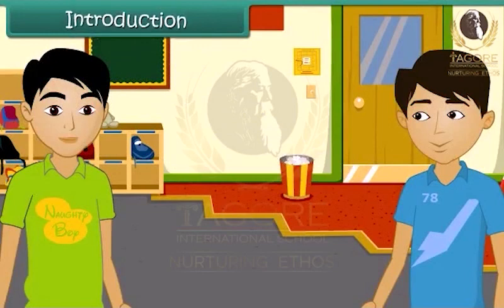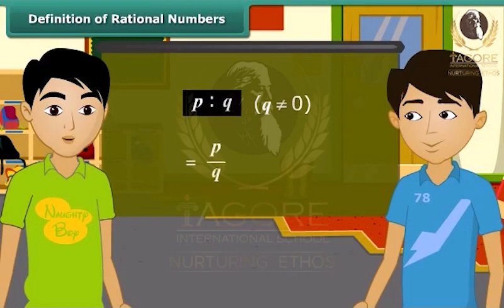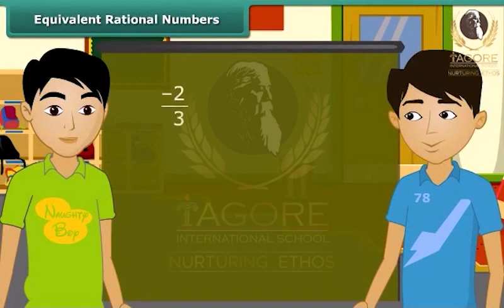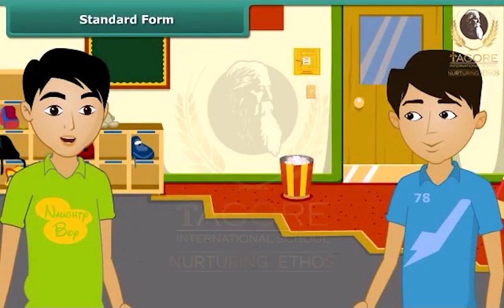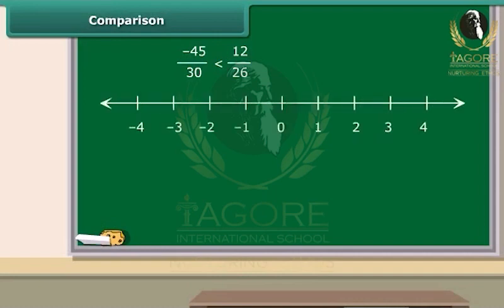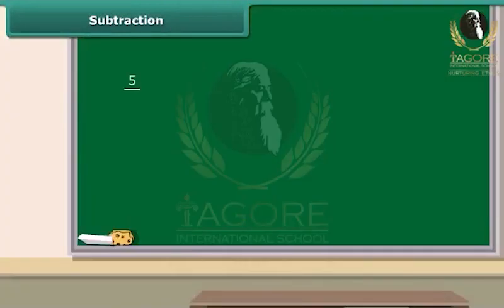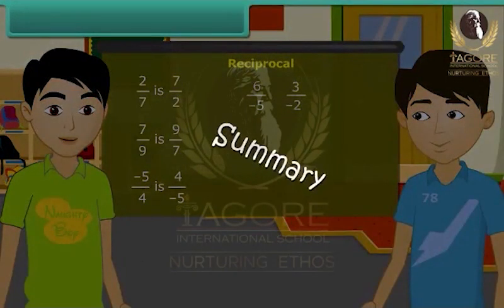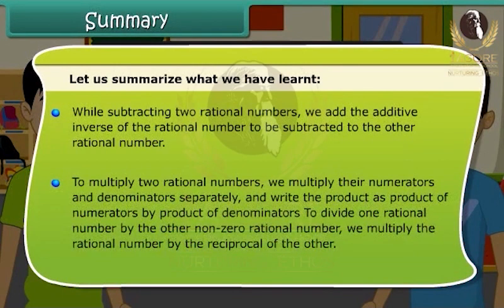Class 7th || Maths || Rational Numbers || Tagore International School, Sakri, Bilaspur